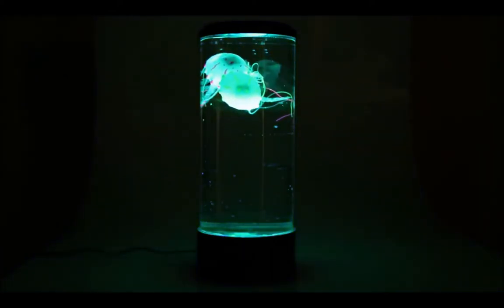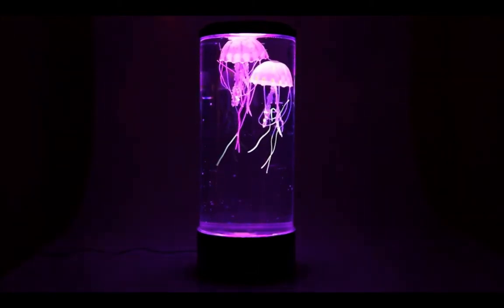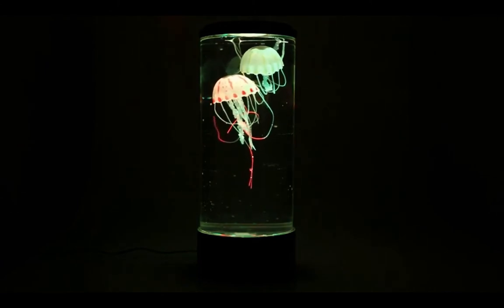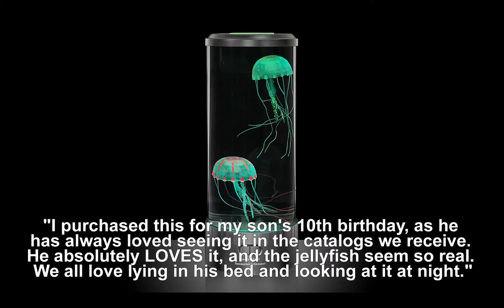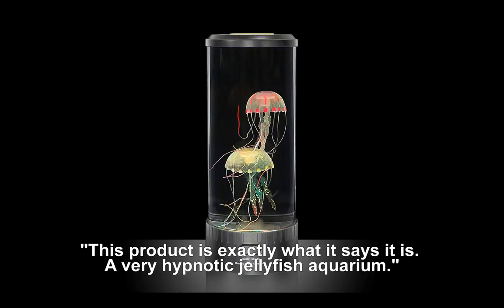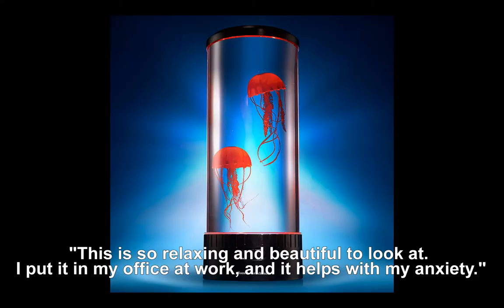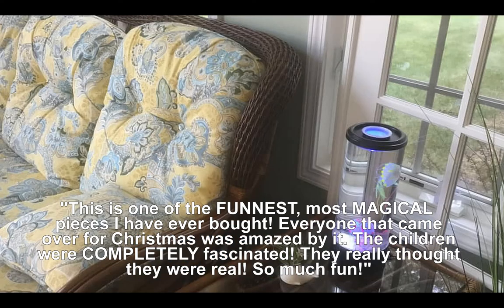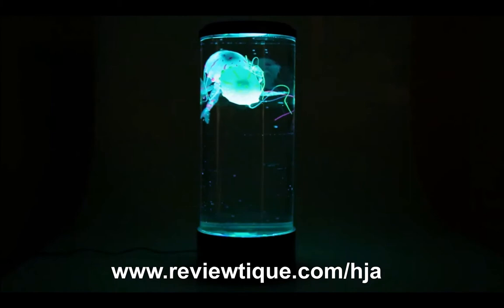Hypnotic Jellyfish Aquarium Lamp (Mesmerizing Ambiance)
This is the LED lighted hypnotic jellyfish aquarium lamp. Two fake jellyfish provide mesmerizing ambiance just like their real counterparts. The aquarium has 18 LEDs (red, blue, and green). Both jellyfish float within gentle currents, generated by the unit’s silent, integrated motor.

Over 600 reviews. Almost all are 5 stars.